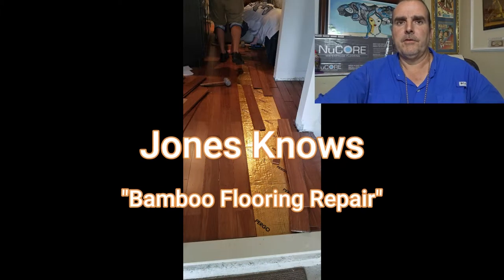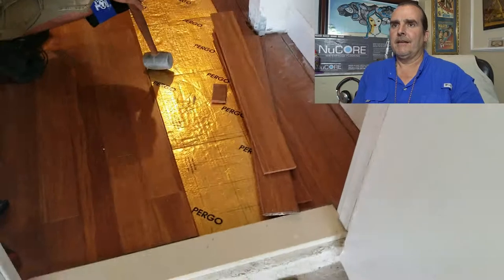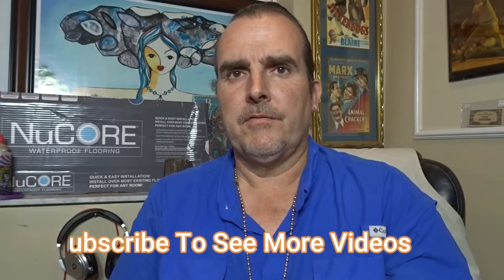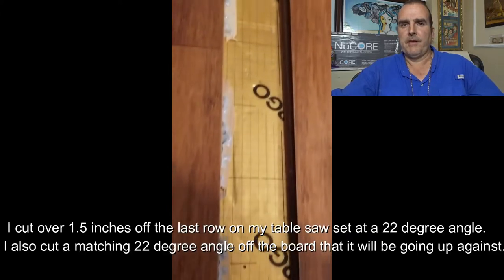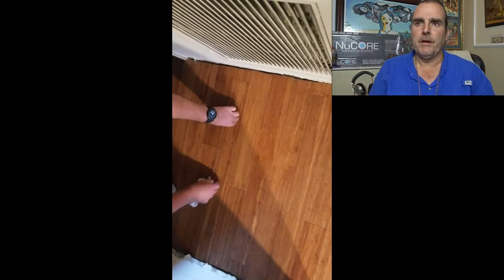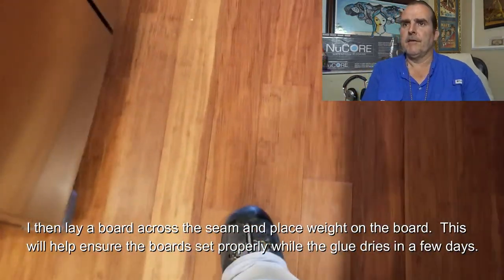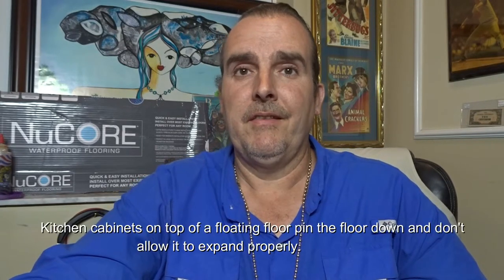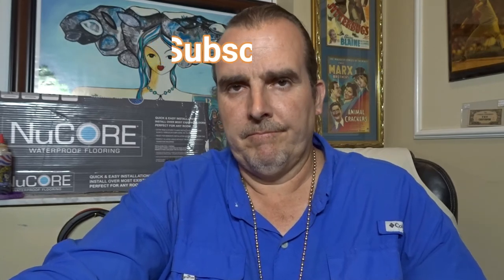DIY Wood - Laminate Flooring Repair / Must C Method to Fix Buckling - Lifting Floor problem - How to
SIMPLE WAY TO FIX DAMAGED WOOD,  LAMINATE, AND BAMBOO FLOORING WITHOUT TAKING THE WHOLE FLOOR APART. THIS IS A TIME SAVING METHOD.  Wood flooring repair. Install wood flooring. Fix wood or laminate flooring or any floating wood style floor from expansion. Strand Woven Bamboo flooring repair with "TABS " because the floor was installed under kitchen cabinets and could not expand properly. I had to make one of the rows skinnier in order for the floor to lay back down properly. This expansion of the bamboo could only be fixed by glueing the last to rows together after I cut the locking system off the boards and made the last row skinnier. I used tabs to hold the rows together after cutting them on an angle. I saved the floor and got it to lay back down properly.  It can still expand when it needs to because I did not glue the floor down I glued it together.